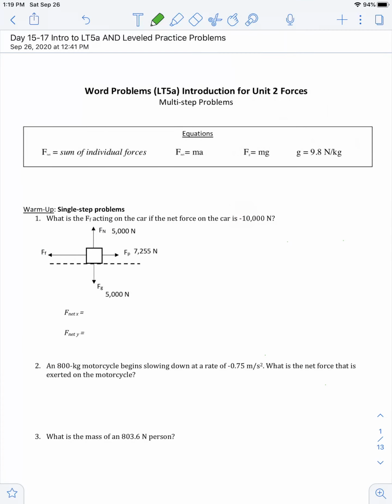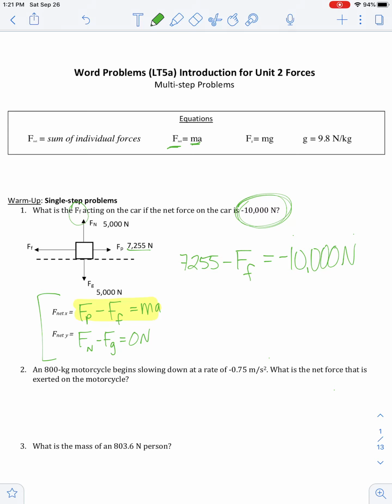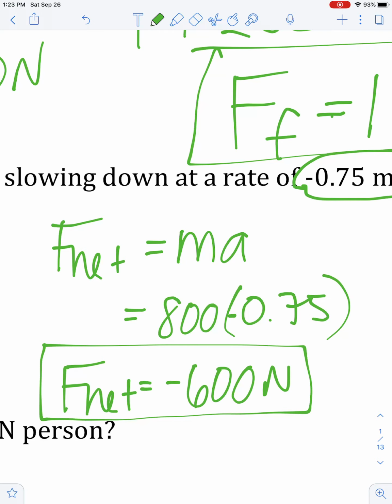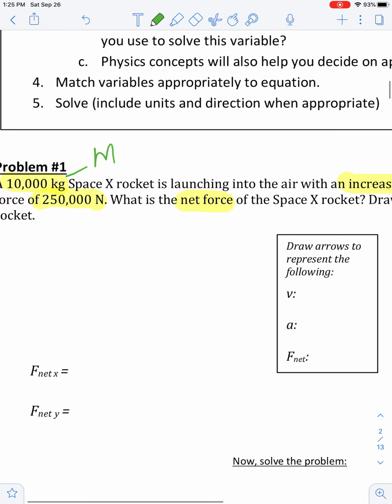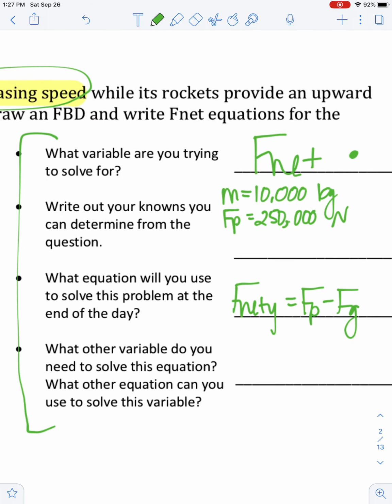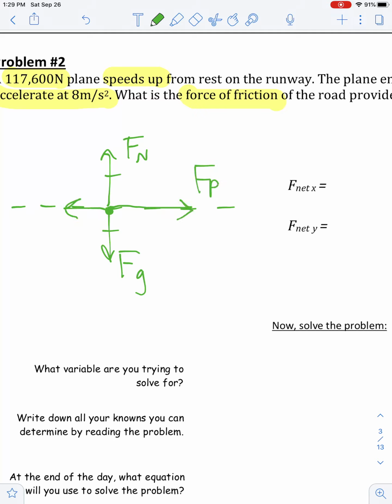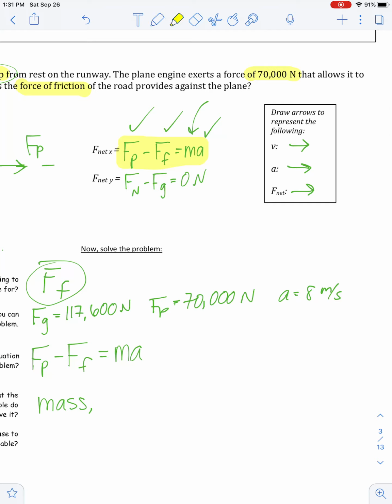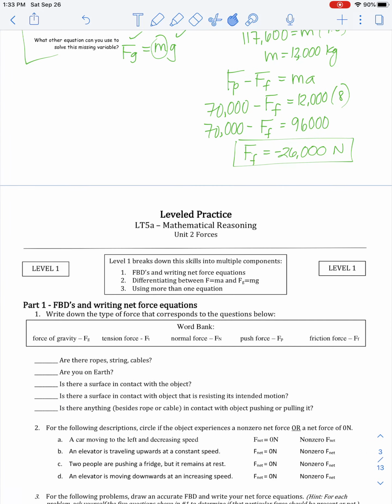CPP Intro to LT5A with Forces